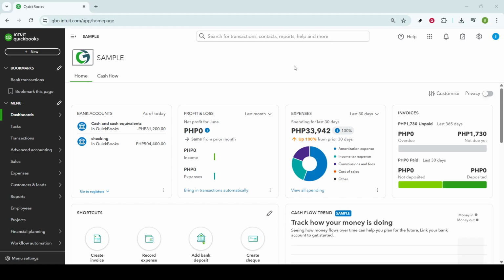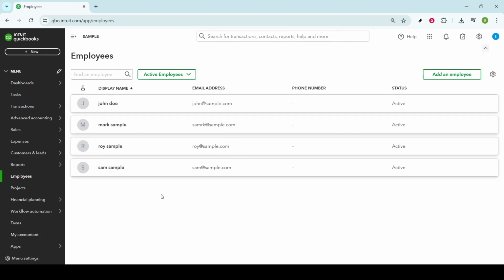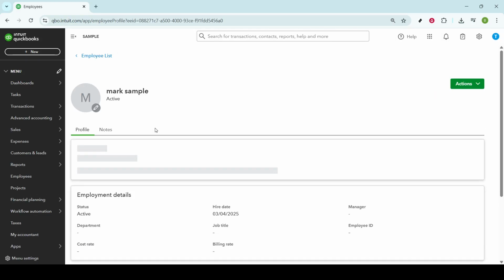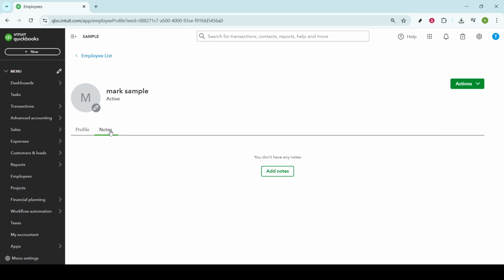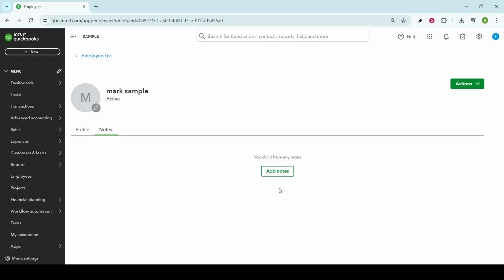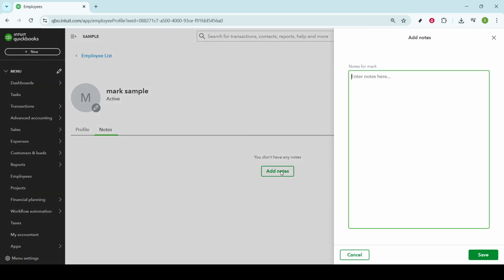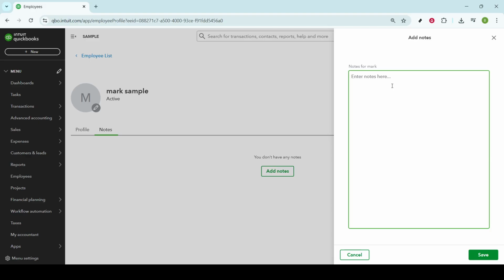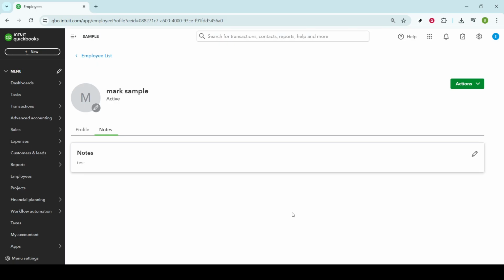How to View Employee Notes in Quickbooks [2026 Full Guide]